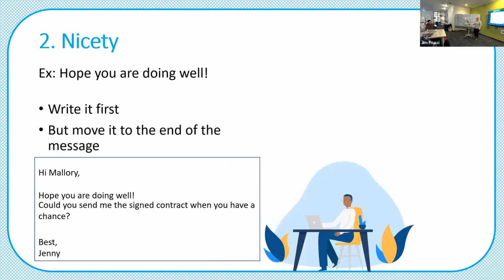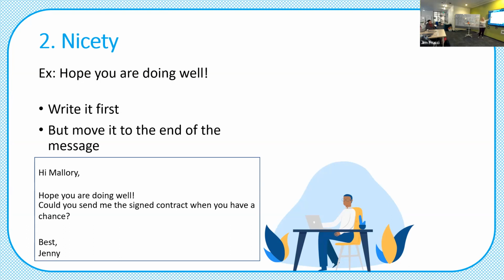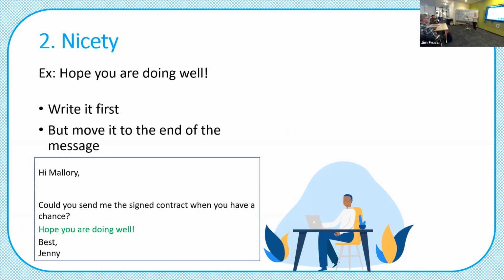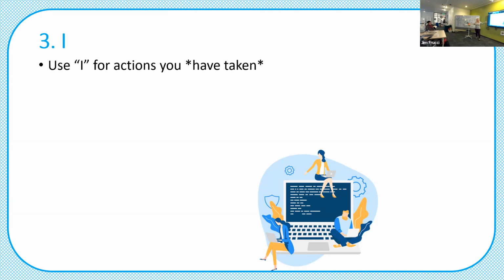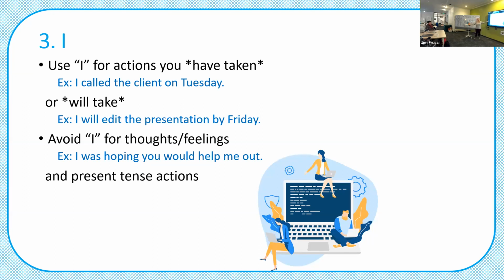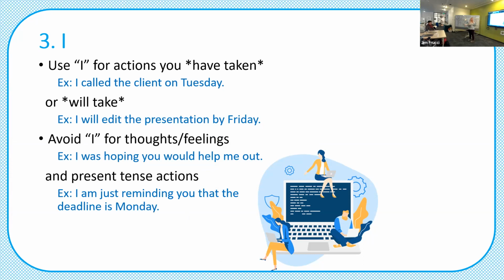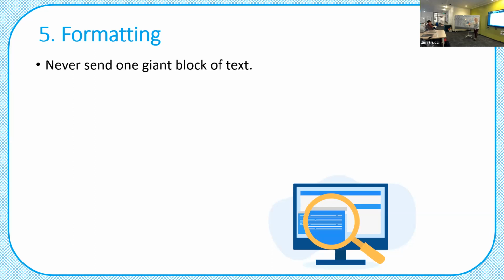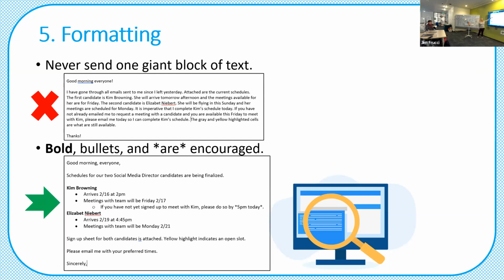NOCO 1MC Meeting 03-08-2023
Presentation from Jenny Morse with Appendance, Inc.

1 Million Cups is a place for entrepreneurs and business owners to present to their peers in the community and receive feedback. The meeting has 2 six minute presentations from a business owner, each followed by a 15 minute Q&A from the group. We also take time every week to make community/event announcements that are relevant for those building their businesses.